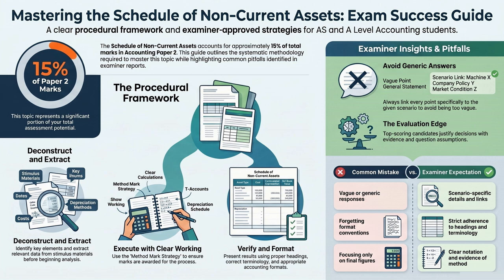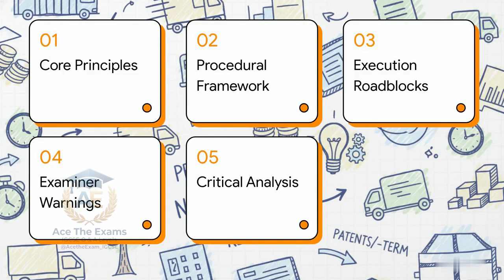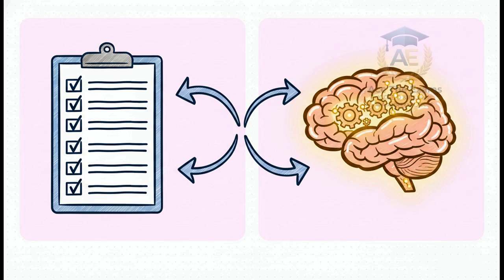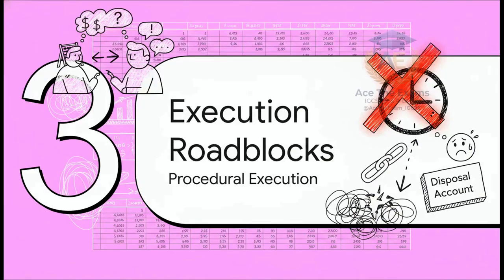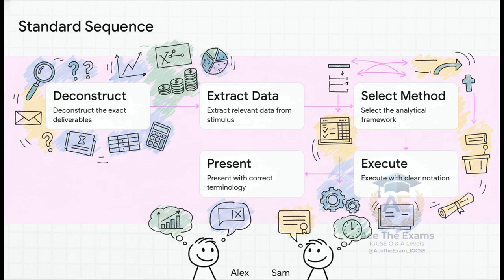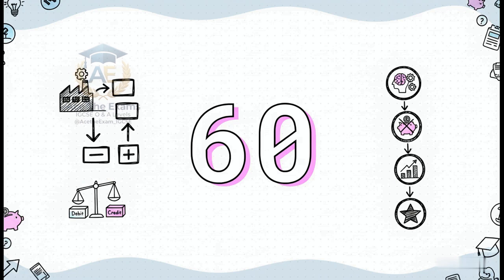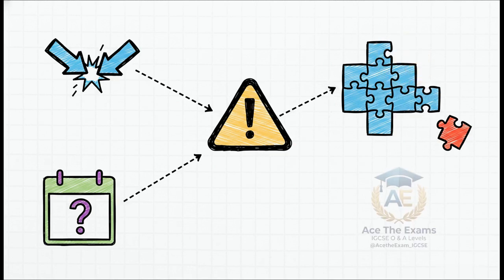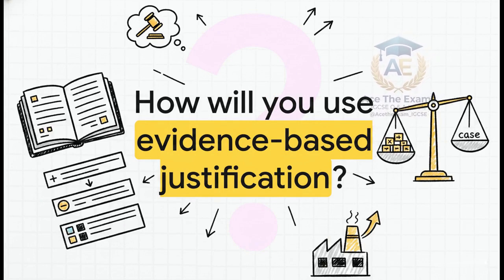A* Exam Guide: Ledger Accounts and Jou... | Cambridge AS and A Level Accounting 9706 | Ace The Exams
Ace The Exams Cambridge AS and A Level Accounting 9706 revision lesson for IGCSE, O Level, O Levels, AS Level, AS Levels, A Level and A Levels exam preparation.
This video helps students revise Accounting with syllabus-focused explanations, past paper thinking, exam technique, and mark scheme style learning.

Topic: Ledger Accounts and Journal Entries for Non Current Assets Accounting 9706 AS and A Level
Subject: Accounting 9706